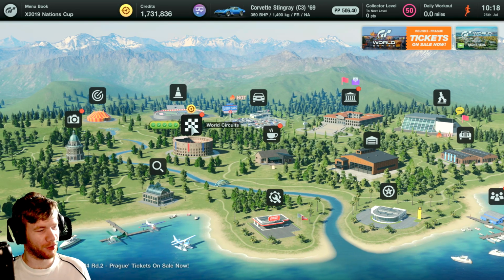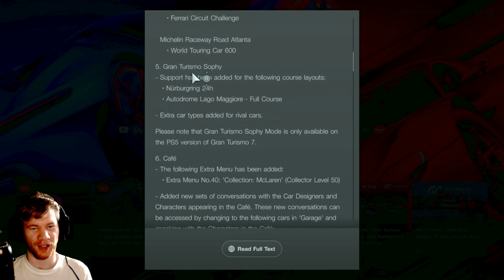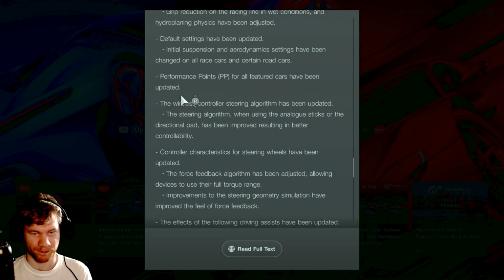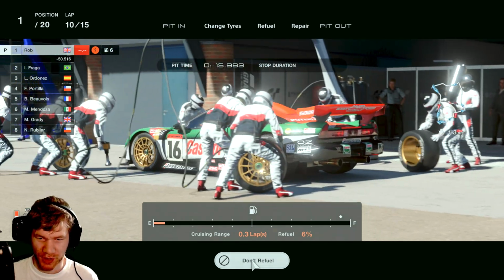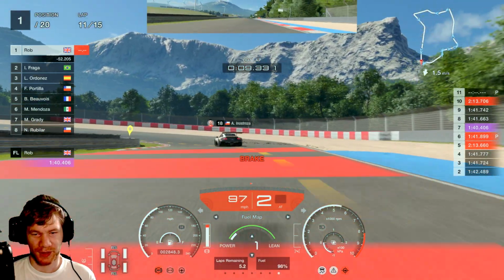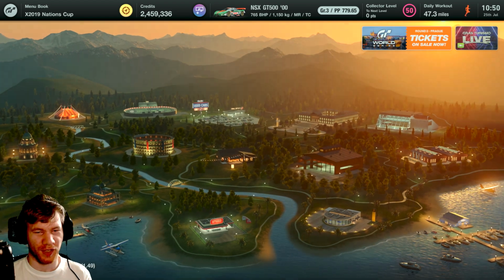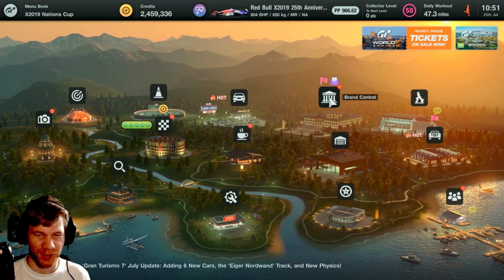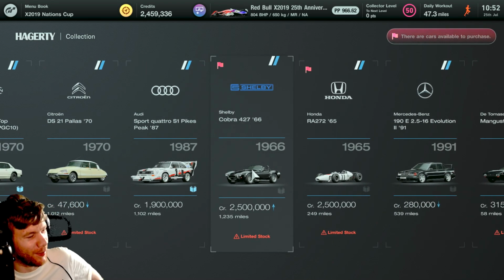THE OTHER CREDIT GRINDING METHOD IN 2024 | Gran Turismo 7 (PS5) | Part 53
Rob grinds for credits in Gran Turismo 7, a 2022 racing game developed by Polyphony Digital and released by Playstation Studios. Simultaneously released on PS4 and PS5, Rob is playing the PS5 version, with ray-tracing enabled. Featuring 444 cars, it received good reviews from critics, but player reception was critical of micro transactions, grinding and it’s always online DRM.

Except if explicitly mentioned in the video, All videogame footage was captured by me (RobtheMod) and all games were played by me.